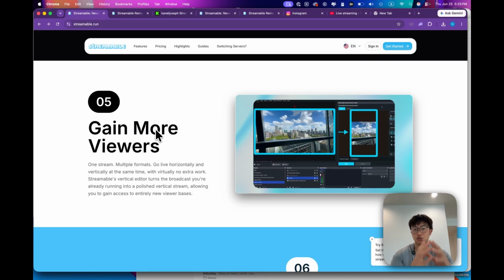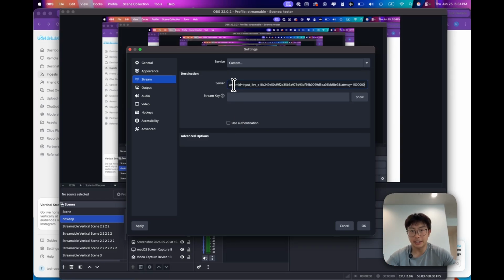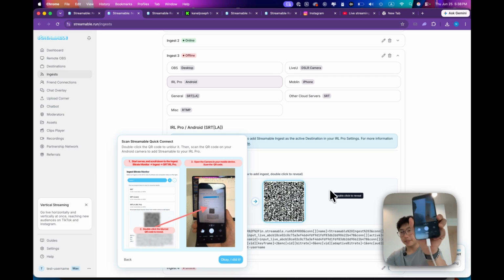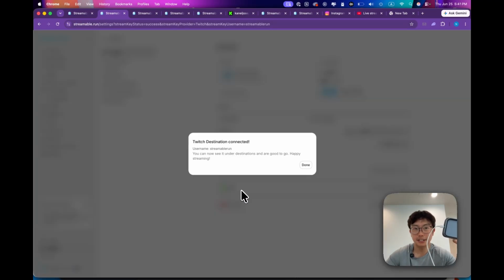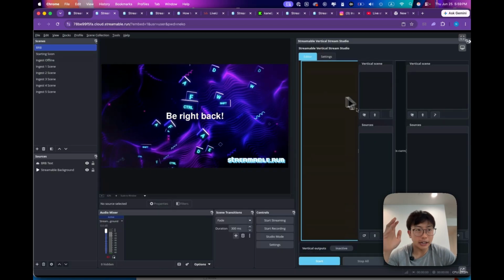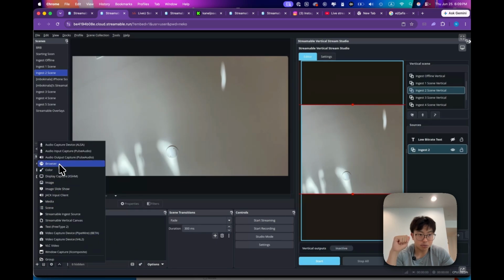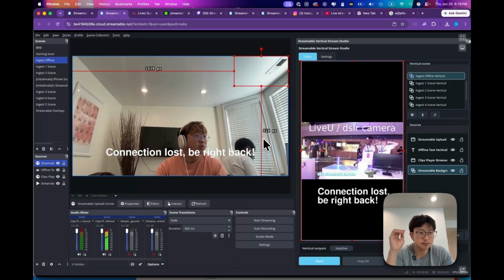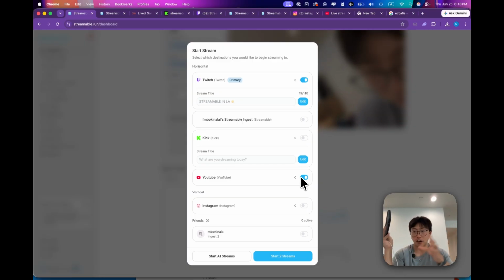Never IRL Stream With Issues Again - FULL GUIDE to StreamableRun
This is the full StreamableRun guide for IRL streamers who want a more reliable setup in 2026. I go through the whole workflow step by step: creating an account, choosing a plan, starting your cloud server, adding ingests, adding destinations, using Remote OBS, setting up clips, adding chat overlays, Upload Corner, moderators, and controlling the stream from your phone.

Streamable is a cloud streaming platform for IRL streamers and creators. Instead of relying only on your home PC, local OBS, or one phone connection, Streamable gives you a premium cloud OBS server with multiple ingests, multiple destinations, Stream Drop Protection, clips, overlays, Upload Corner, DDoS protection, and Remote OBS for your team.

Chapters:
0:00 Intro - what this guide covers
0:17 What Streamable does
0:32 Premium servers + Stream Drop Protection
0:50 Auto-switch to offline scene + clips player
1:00 Switch desktop / IRL / cameras without ending stream
1:15 Frame-loss buffer + smart network handling
1:30 Side-by-side server comparison
1:36 Horizontal + vertical streaming at once
1:46 Multiple destinations, any platform
1:50 DDoS protection
1:54 Collab streaming - share your ingest
2:04 Remote OBS for your team / mods
2:11 Working with big streamers
2:38 Create a new account
2:49 Choosing a subscription, Advanced vs Max
3:08 Onboarding - start your server
3:31 Setting up ingests: OBS, Moblin, IRL Pro

Ingests:
3:32 Set up OBS - copy server endpoint
3:38 OBS settings: custom service, server, stream key
4:21 Recommended OBS settings: 60 fps, 6000 bitrate
4:39 Start streaming on OBS + compressed preview
5:00 Set up Moblin on iPhone - scan QR + go live
5:33 Set up IRL Pro on Android - scan QR
6:01 IRL Pro - select ingest in connections + go live
6:24 Add LiveU / DSLR camera with SRT
6:55 Configure SRT caller solo + latency
7:55 LiveU connected

Destinations:
7:55 Adding destinations overview
8:15 Add Twitch
8:42 Add Kick
9:04 Add YouTube with stream URL + key
9:30 Add Instagram vertical live video
10:11 Add TikTok URL/key via support
10:24 Add X + Custom destinations
10:30 Restart server to configure vertical scenes
10:47 Vertical scene sizing + centering

Going Live + Features:
11:13 Start streaming + edit Twitch/Kick titles
11:31 Collab stream with another person
12:36 Add chat overlay for Twitch/Kick
13:34 Upload your own assets
14:32 Clips player setup
15:13 Upload Corner - viewer image submissions
17:21 Add moderators without sharing passwords
18:09 Control everything from your phone
18:33 Questions? Discord + support

This guide covers the difference between ingests and destinations. Ingests are what send video into Streamable: OBS, Moblin, IRL Pro, LiveU, SRT, RTMP, DSLR cameras, or another streamer sharing a feed. Destinations are where your stream goes out: Twitch, Kick, YouTube, Instagram, TikTok, X, custom RTMP, custom SRT, and more.

Stream Drop Protection is one of the biggest reasons to use Streamable. If your phone or encoder disconnects, your stream can automatically switch to an ingest offline scene or clips player instead of ending and kicking viewers. When your connection comes back, Streamable can switch back to your live feed.

You can also run Streamable from your phone. Once your server, ingests, and destinations are set up, you can open streamable.run on mobile and control the dashboard while you are out IRL. That means starting stream, switching scenes, checking ingests, managing destinations, and using the same cloud server without sitting at your desk.

If you are comparing Streamable with IRLToolkit or AntiScuff for IRL streaming, Streamable is built to be the better alternative for the full workflow: cloud OBS, multiple ingests, destination management, Stream Drop Protection, Remote OBS, vertical + horizontal streaming, collab streaming, and real mobile streaming problems.

Streamable features include:
- Premium Cloud Streaming Servers
- Stream Drop Protection with Clips Player
- Multiple ingests and multiple destinations
- Switch scenes or cameras without ending stream
- Vertical + horizontal streaming at the same time
- Remote OBS for your team or moderators
- Collab streaming / share ingests with friends
- Upload Corner for paid viewer image submissions
- Browser overlays, uploaded assets, and chat overlays
- DDoS protection
- RTMP, SRT, and SRTLA support